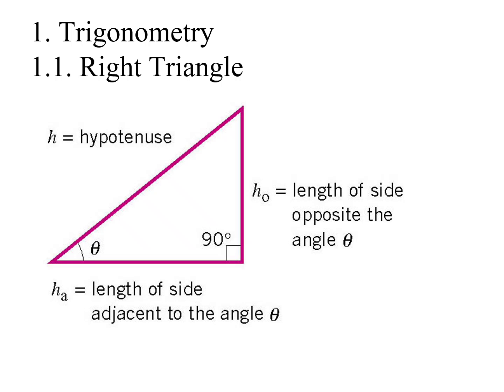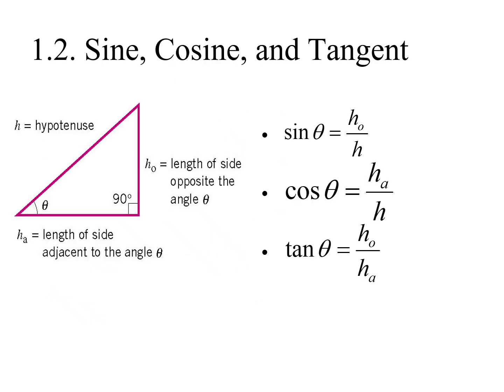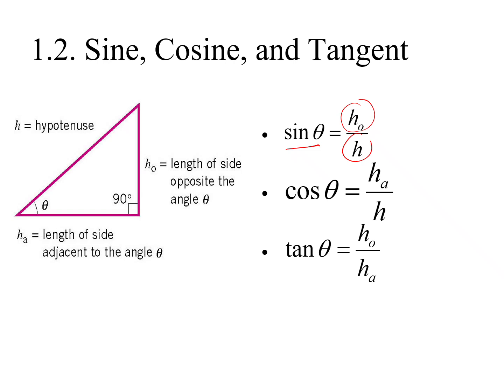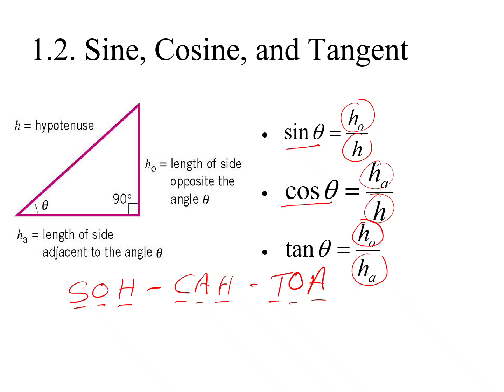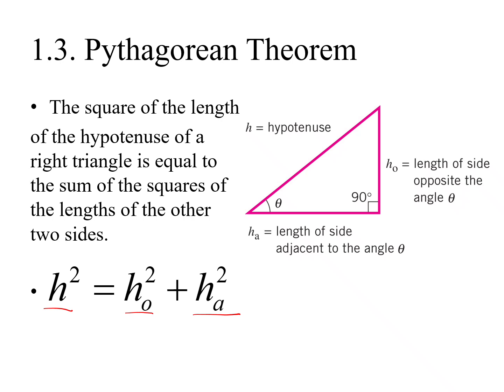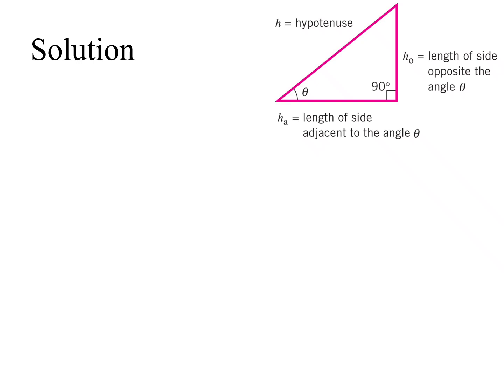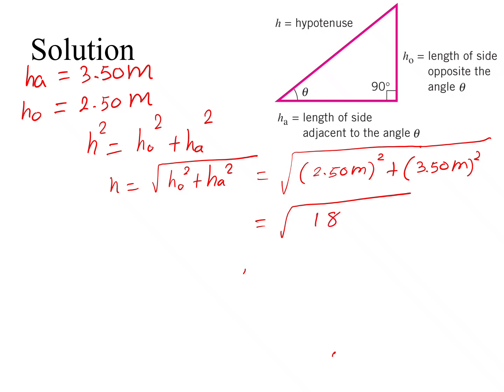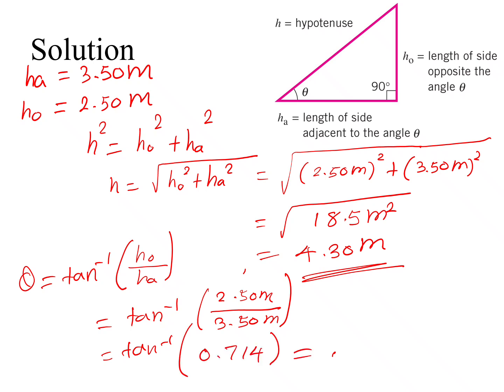11 Trigonometry Review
In this video, we begin two-dimensional kinematics by reviewing the trigonometry needed for physics. We discuss right triangles, sine, cosine, tangent, and the Pythagorean theorem, then use them to solve a short example. This review prepares you to break vectors and projectile motion into horizontal and vertical components.